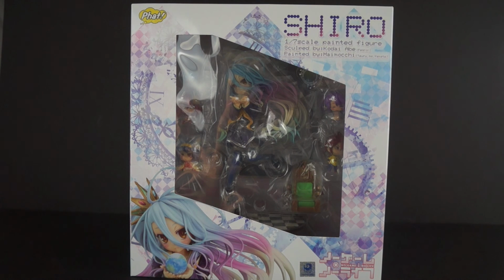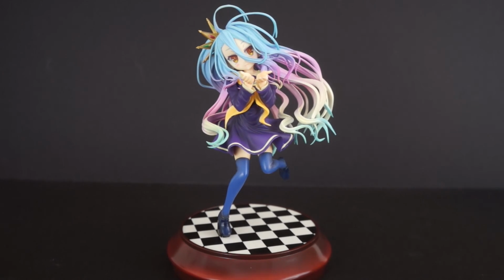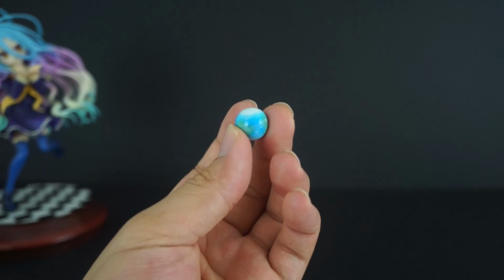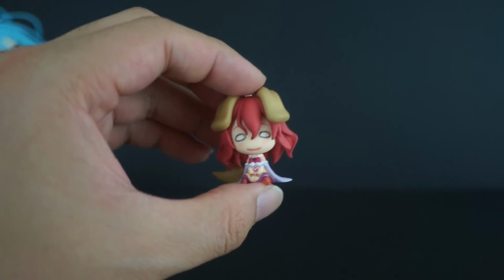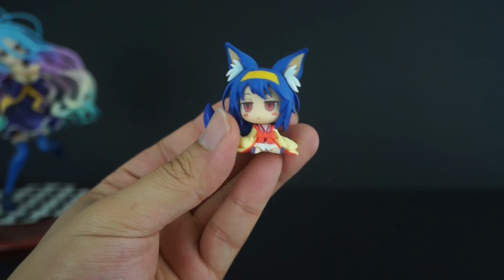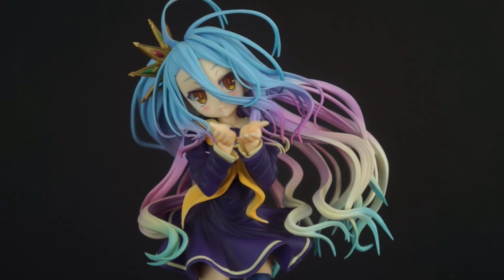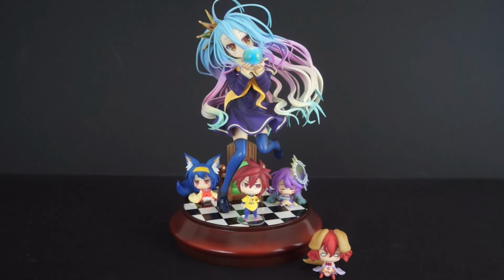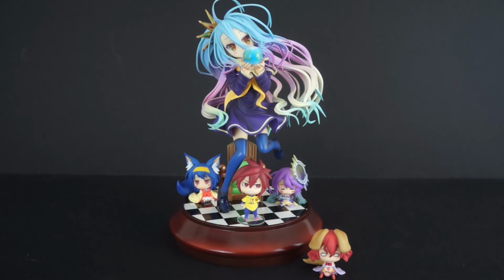No Game No life - Shiro 1/7 Scale Figure Review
Today we are taking a look at phat company's Shiro 1/7 scale figure from No game no life!